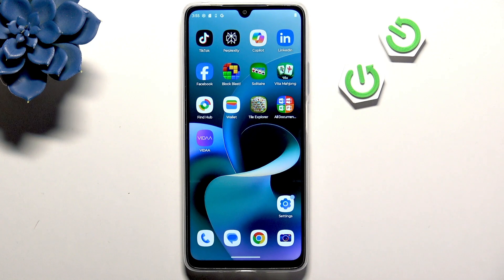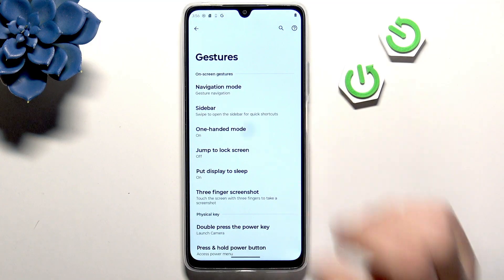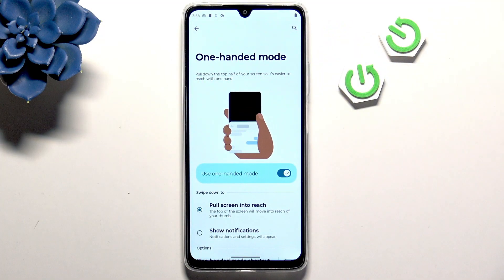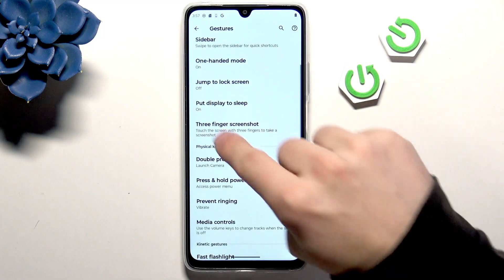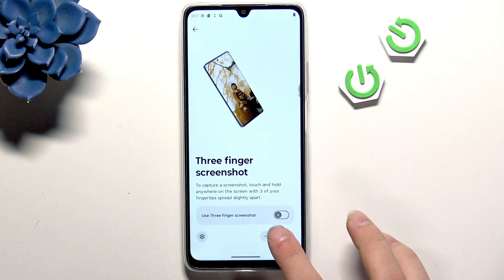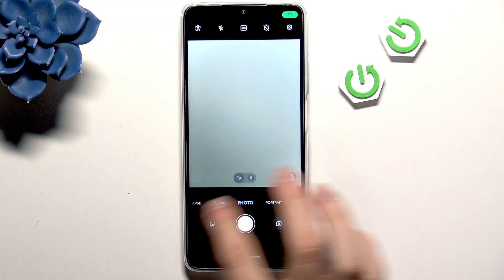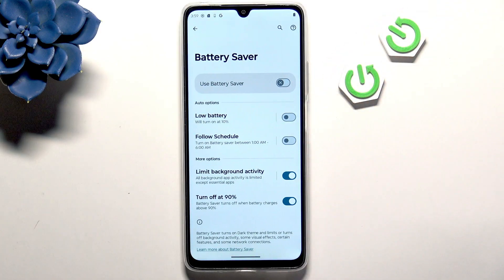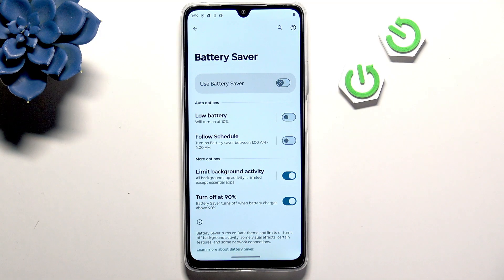MOTOROLA Moto G06 Power – Top Hidden Features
Discover the top hidden features of the MOTOROLA Moto G06 Power in this easy-to-follow video. Learn how to unlock powerful options like one-handed mode, gesture navigation, three-finger screenshot, pro camera settings, and advanced battery saver functions. We’ll walk you through each step so you can get the most out of your Moto G06 Power, improve your daily experience, and make your phone more efficient. Whether you’re a new user or looking to explore advanced settings, this guide will help you find useful tricks and shortcuts on your MOTOROLA Moto G06 Power.

How to enable one-handed mode on MOTOROLA Moto G06 Power?
How to use three-finger screenshot on MOTOROLA Moto G06 Power?
How to turn on battery saver on MOTOROLA Moto G06 Power?

0:00 Introduction
0:06 Accessing hidden features in settings
0:23 Enabling one-handed mode
0:55 Using gesture navigation
1:13 Setting up power button for Gemini assistant
1:44 Taking screenshots with three fingers
2:13 Exploring pro camera options
2:31 Using battery saver and auto options
3:06 Final tips and outro